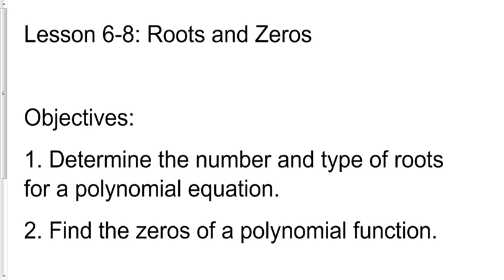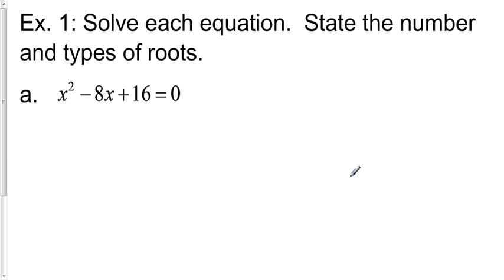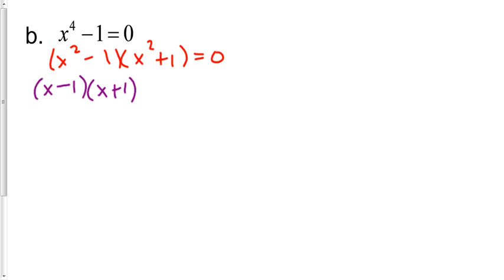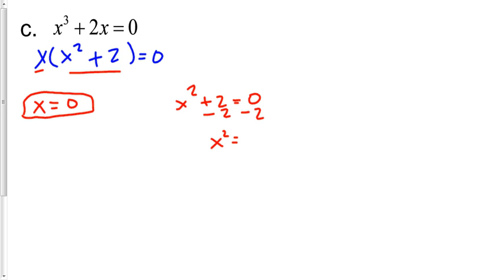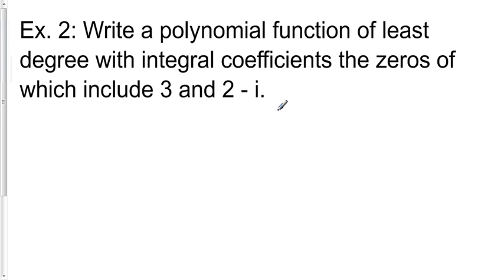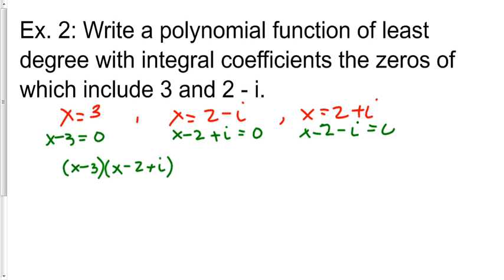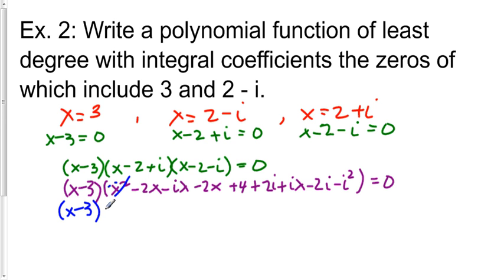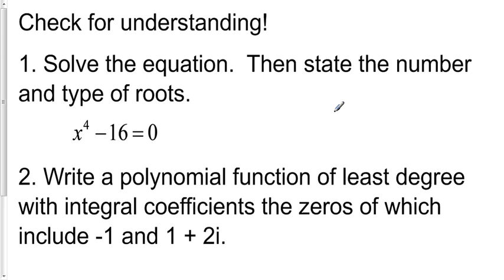Lesson 6-8: Roots and Zeros